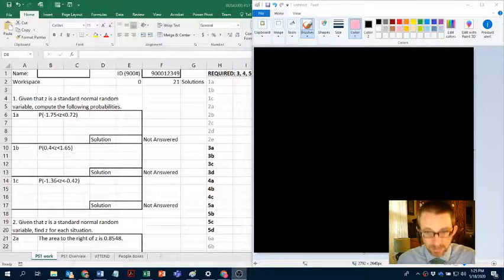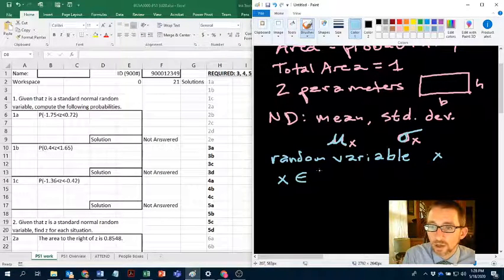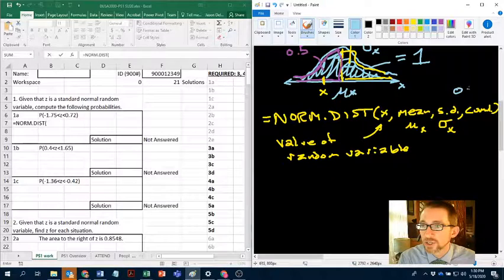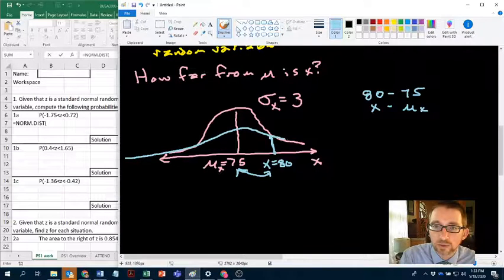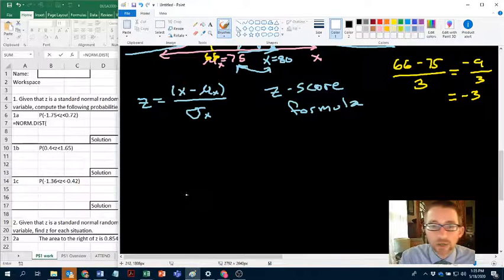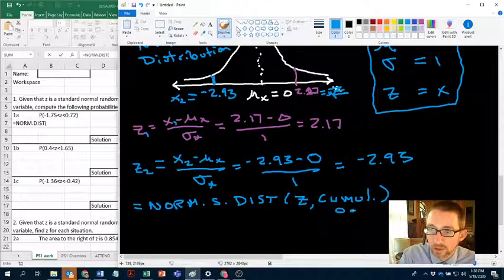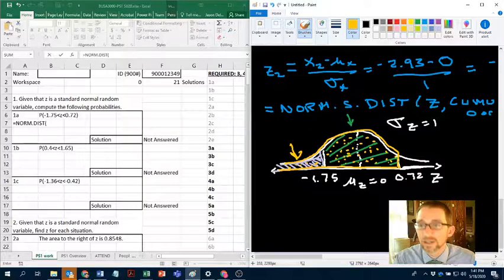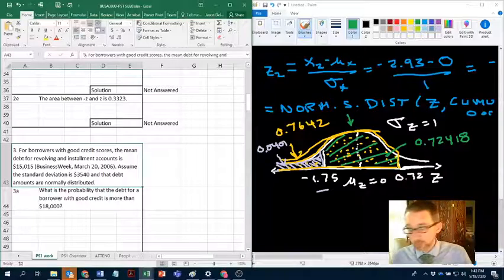Excel and the normal distribution - NORM.S.DIST (finding p given z)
This video introduces the normal distribution and how to find areas given the value of a standard normal random variable.